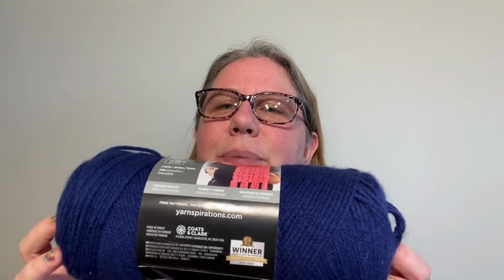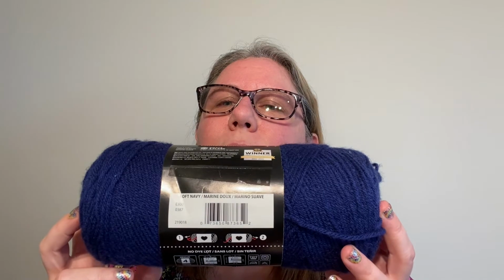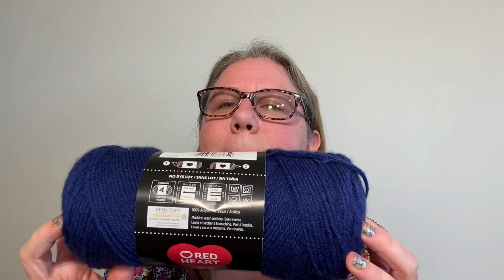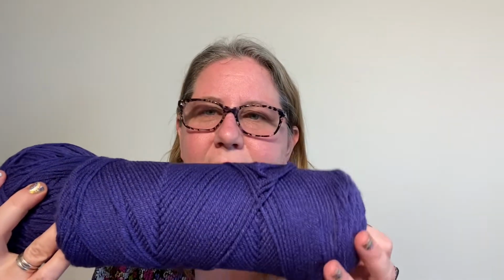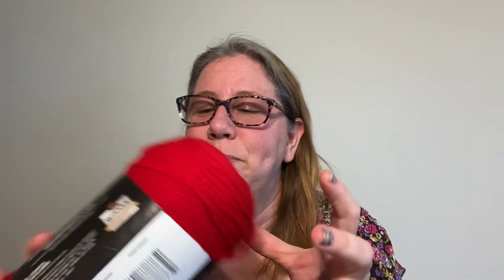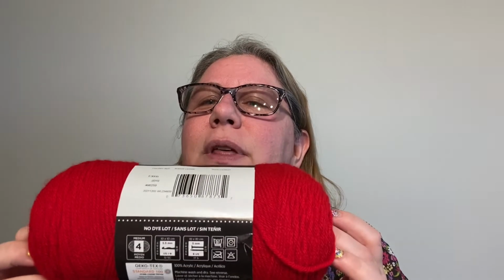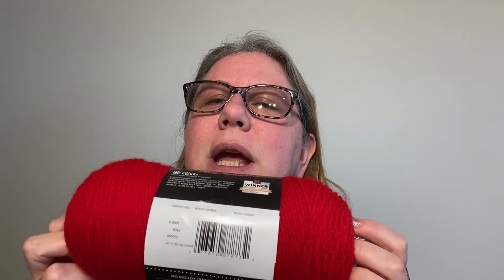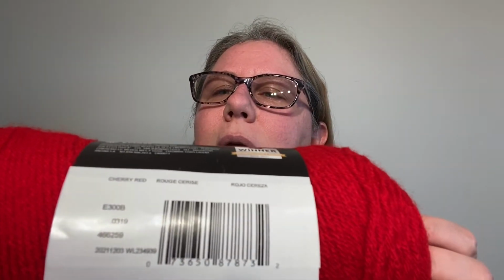Mandala Blanket Tuesday - A New Venture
Mandala Tuesday!!